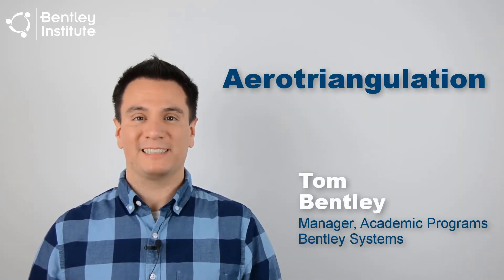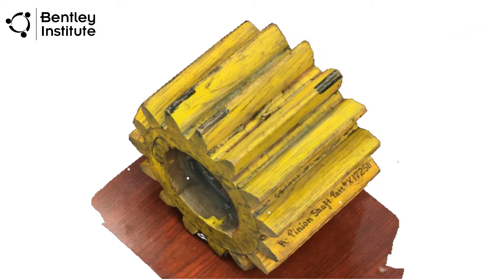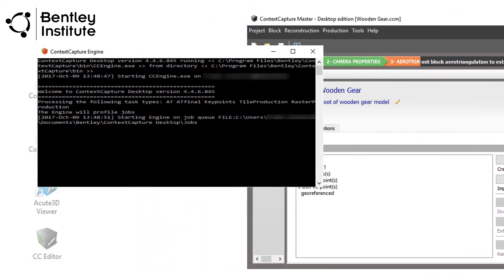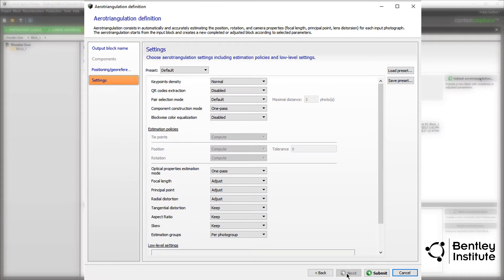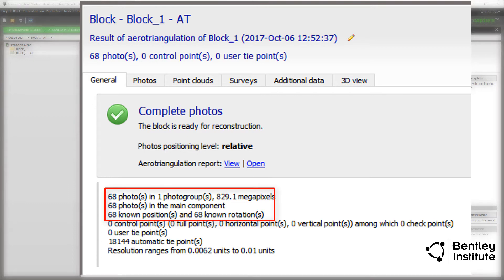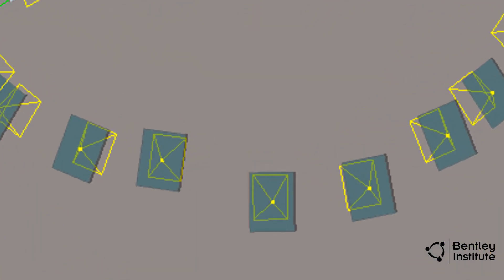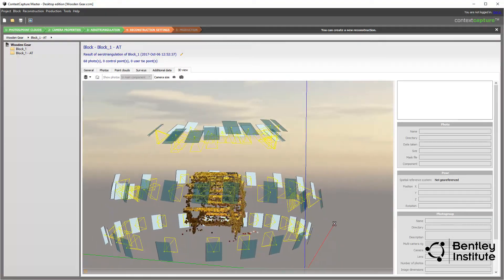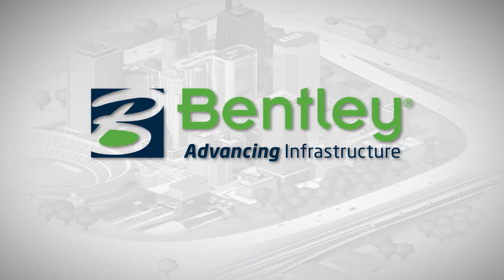ContextCapture for Beginners: Aerotriangulation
In this video we continue the 3D reality model creation process by performing the aerotriangulation analysis on the photos we imported into our wooden gear project. This vital step identifies the exact position of the camera at the time each photo was taken of our subject. This information will be used in the next video to generate our highly detailed 3D reality model, the ultimate goal of this video series.

*Want to discover the possibilities when you use ContextCapture? Check out the ContextCapture CONNECT Edition Overview video on the Bentley Reality Modeling YouTube channel